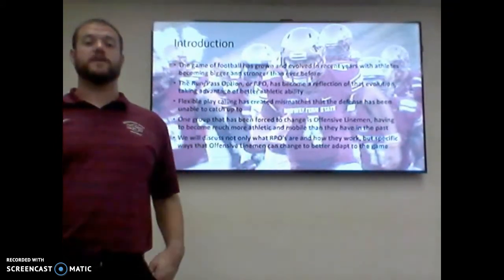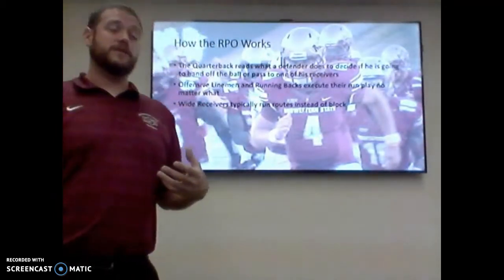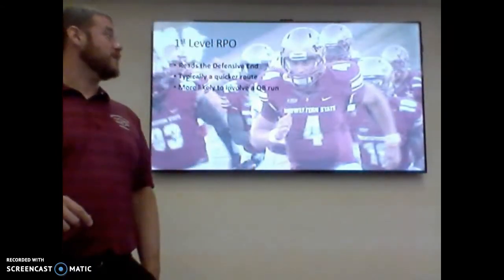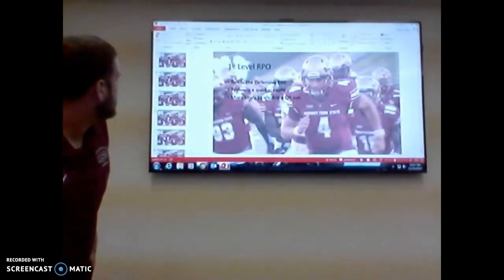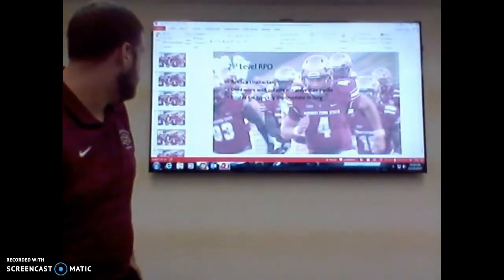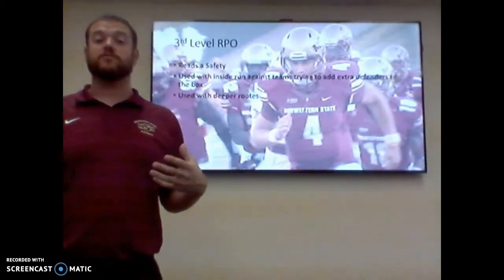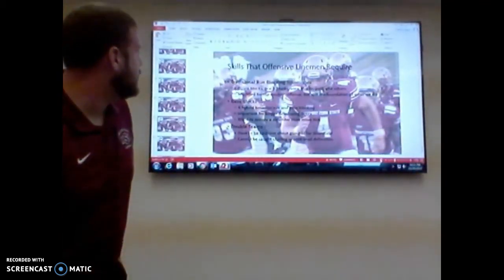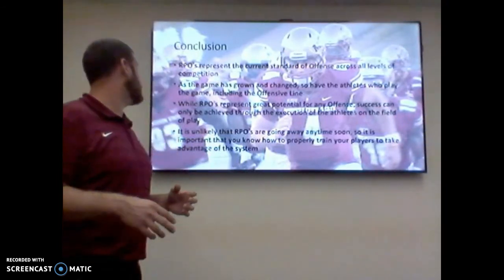RPO's and Offensive Linemen